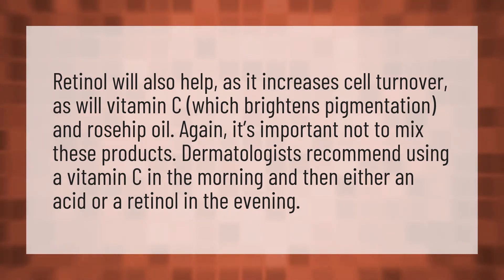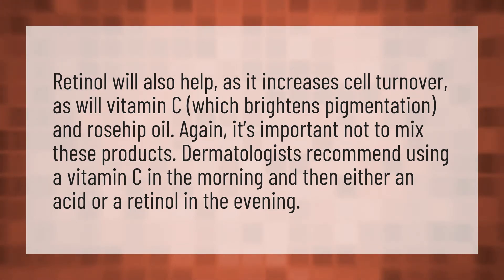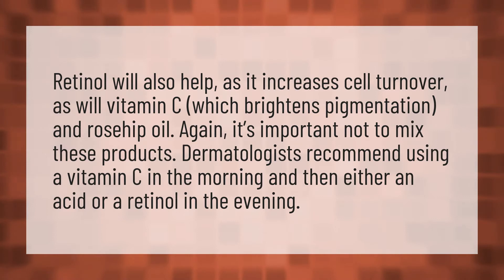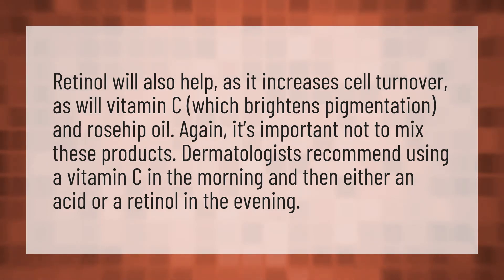Can you use rosehip oil and vitamin C together?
1000mg Vitamin C • Can you use rosehip oil and vitamin C together?